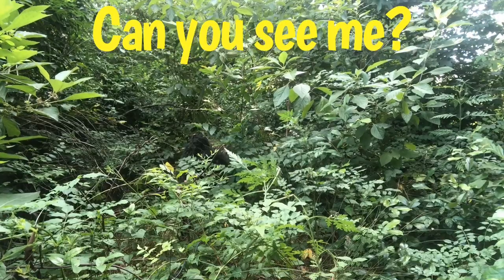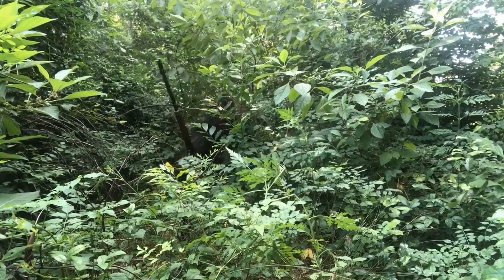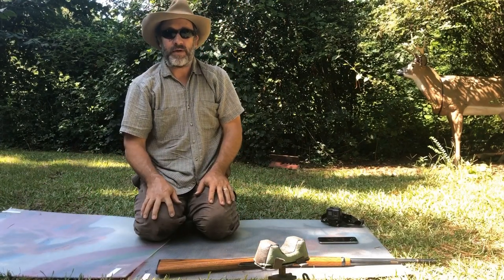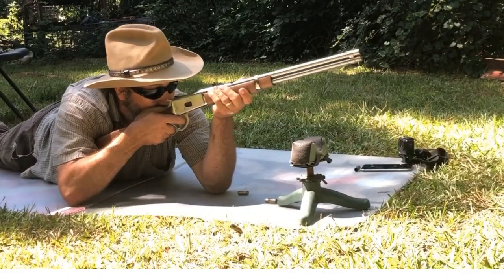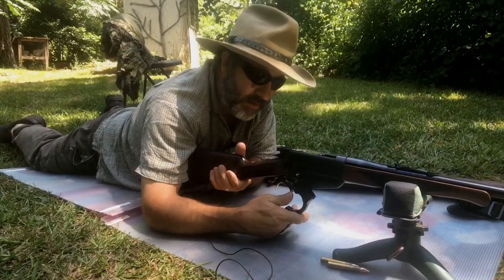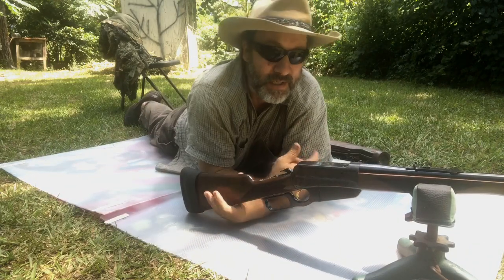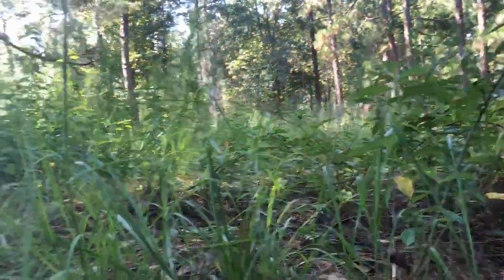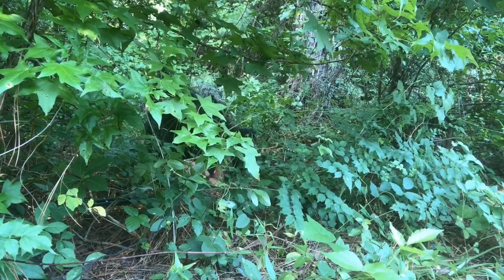Myth or fact that lever actions can be shot from a prone position ?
Busting or confirming the myth that a lever action can not be shot from the prone position